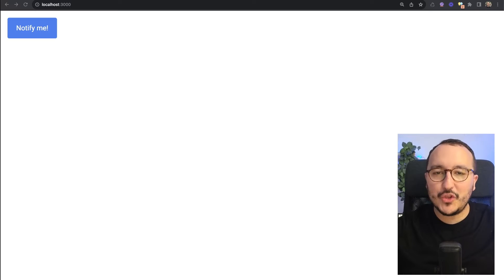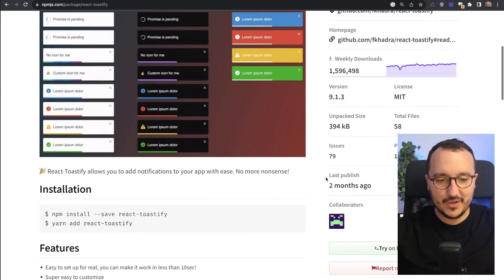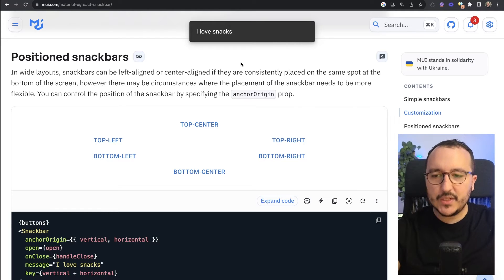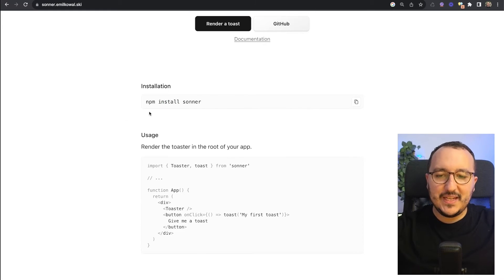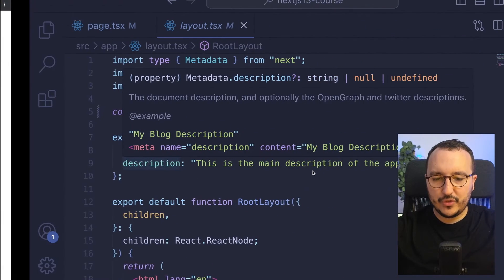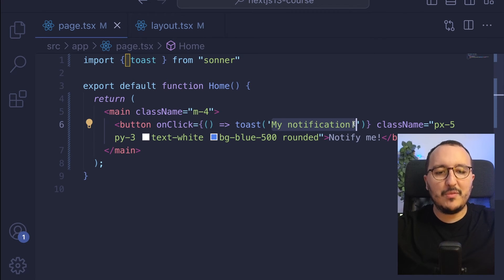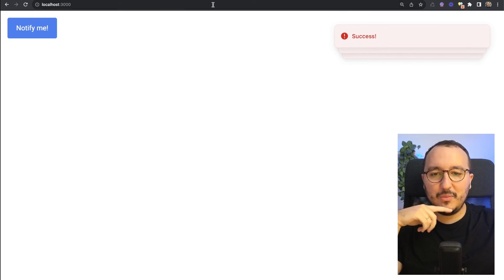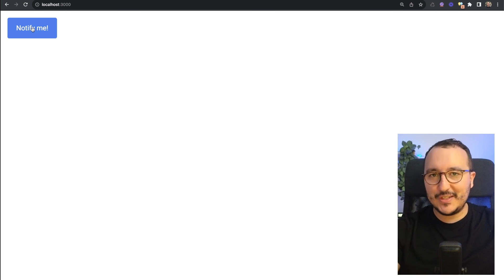Notifications or toasts with Next.js 14 — Course part 17